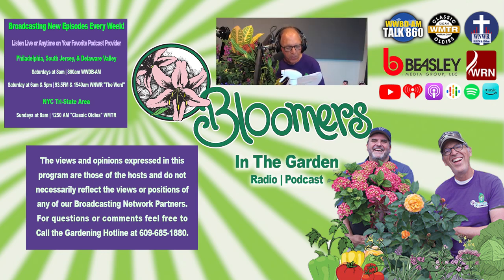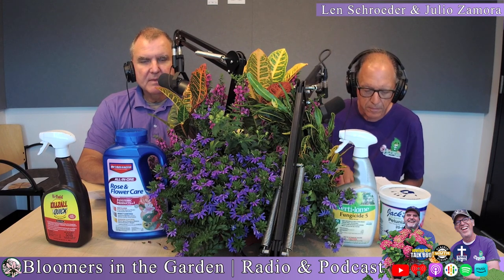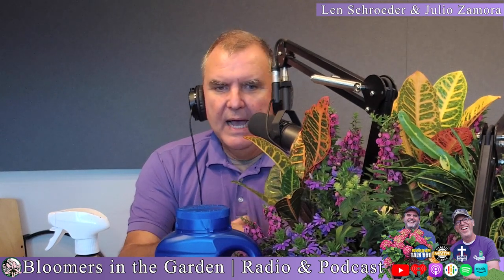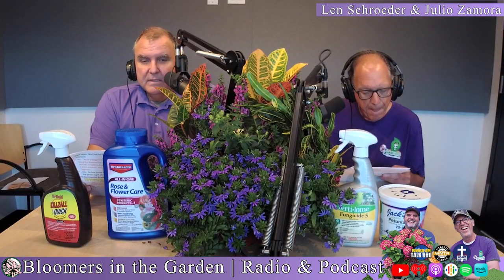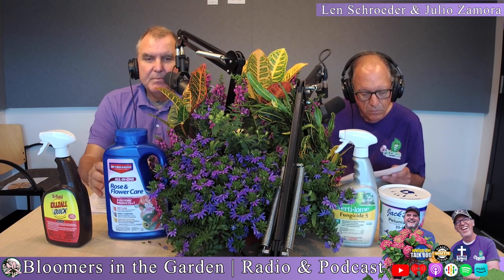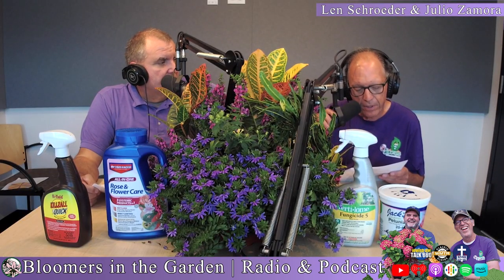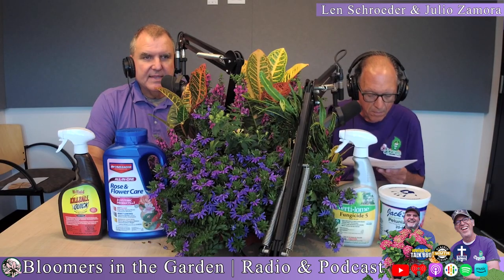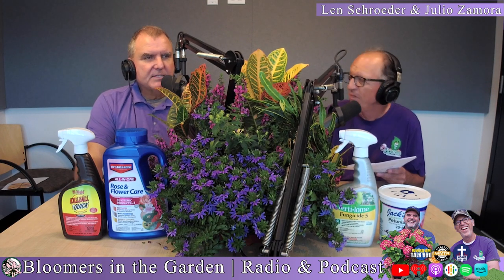Can You Grow Knockout Roses in Containers? | Garden Hotline Q&A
Check out this Bloomers in the Garden Radio clip where we tackle a question about growing Knockout roses in containers! A listener wants to know why their double Knockout roses look less full. Not to worry— we discuss pruning correctly and understanding the natural blooming process, and enhancing your roses for containers. Learn the importance of pot size, drainage, and sunlight for optimal growth.